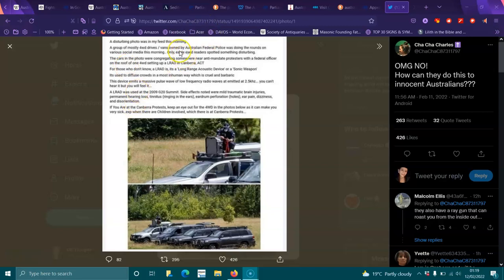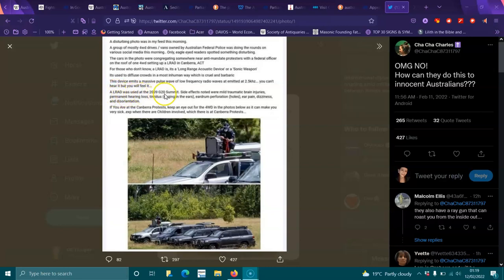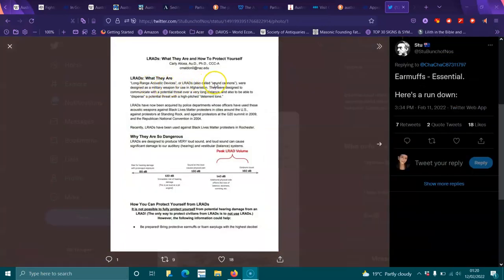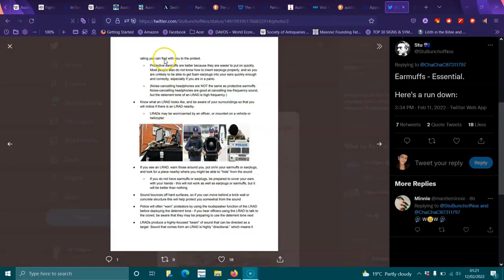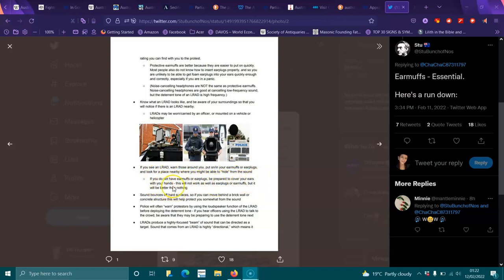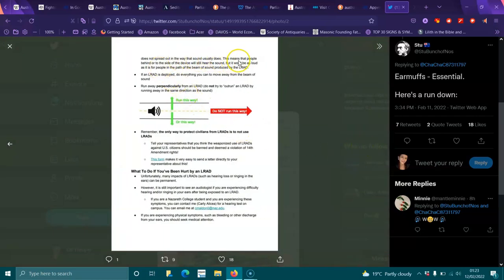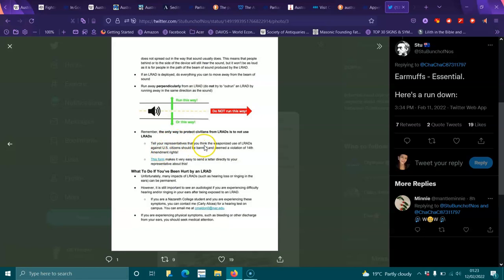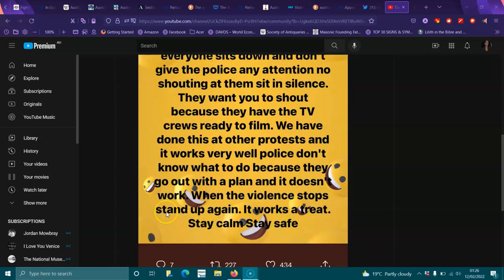Take EAR MUFFS WITH YOU TO CANBERRA